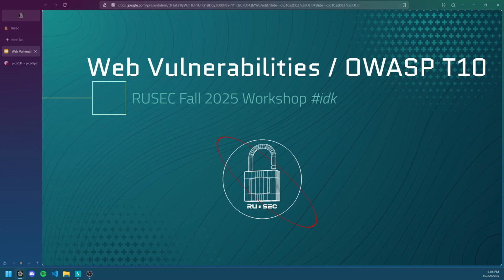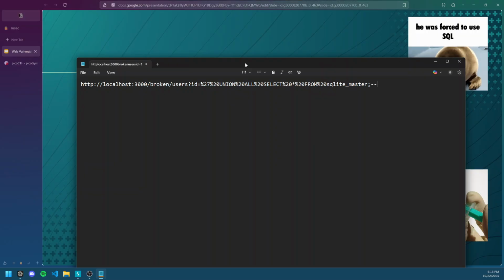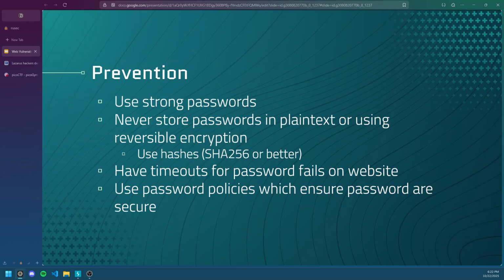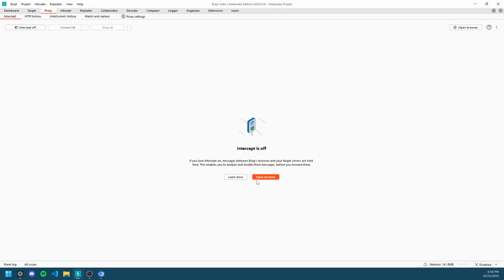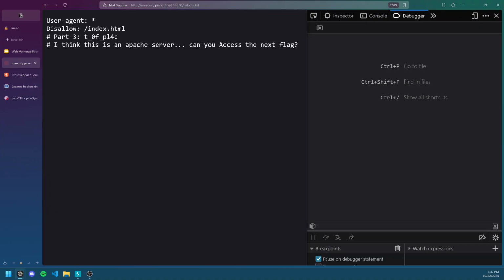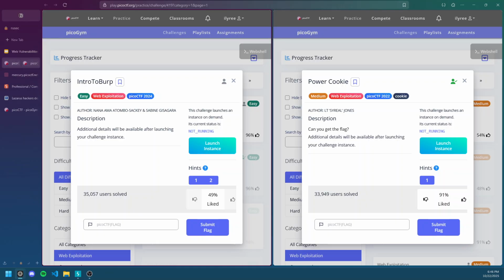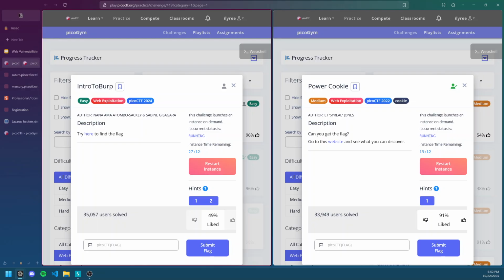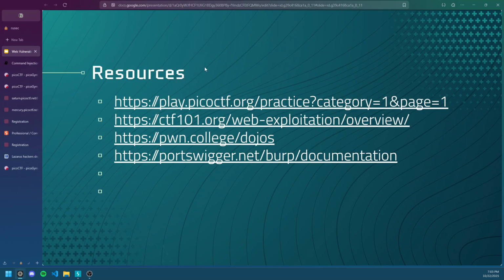Web Vulnerability Workshop 7